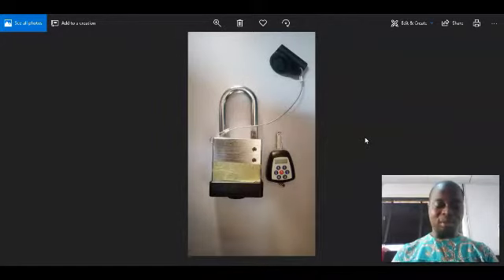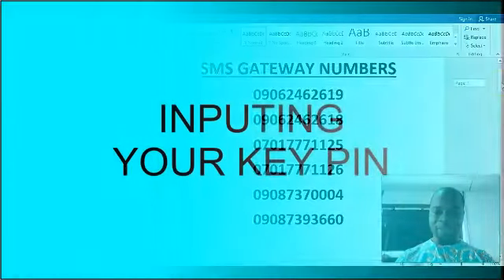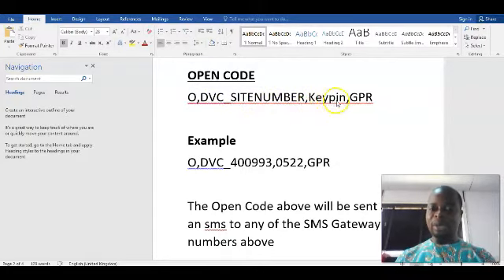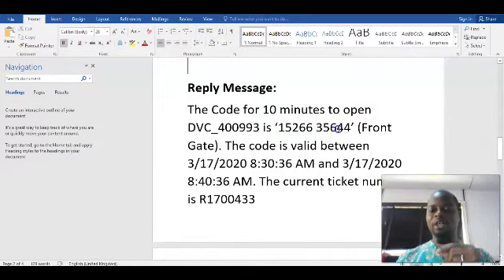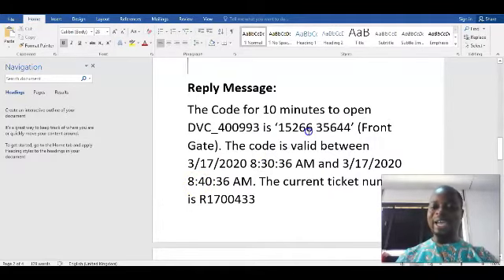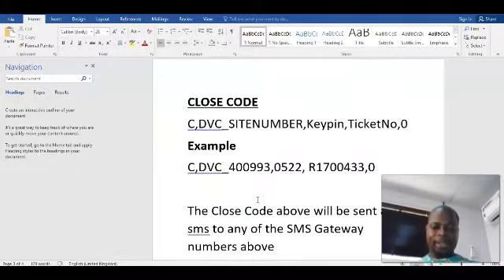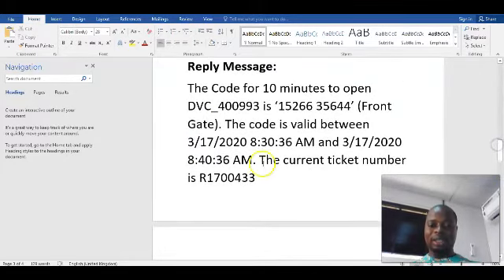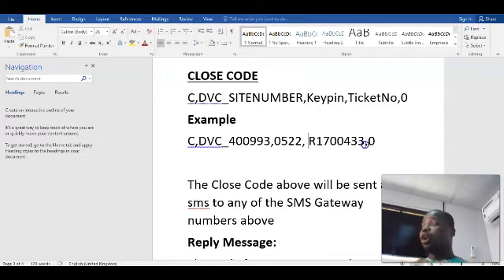ACSYS DIGITAL KEY / PADLOCK USAGE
A Video demonstrating how to use to ACSYS Digital Key to unlock its Digital Padlock